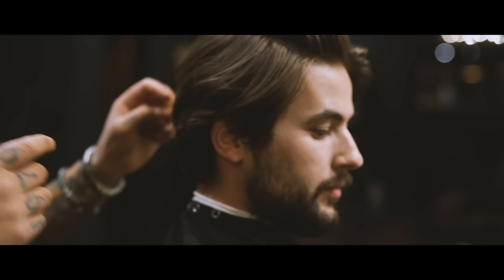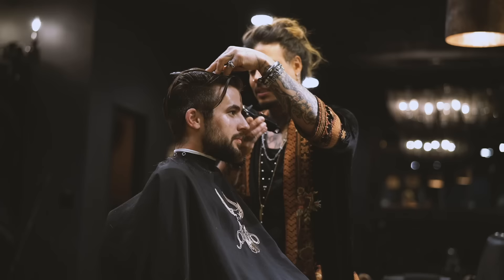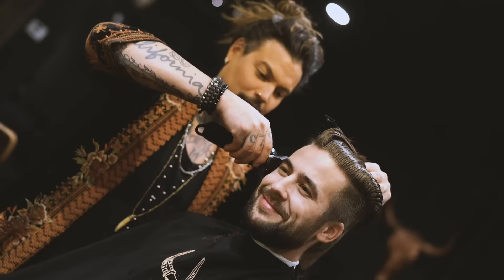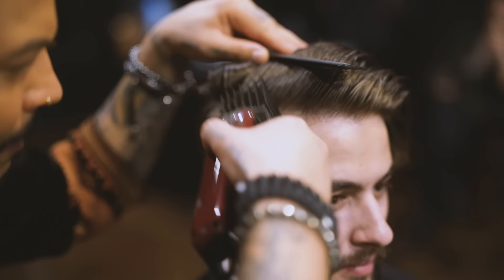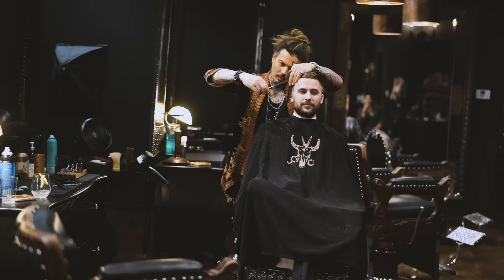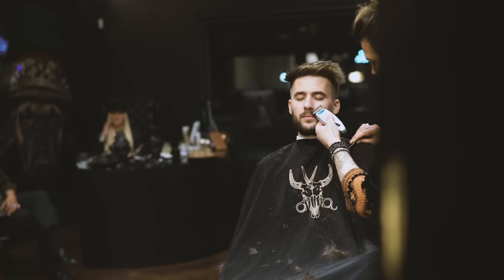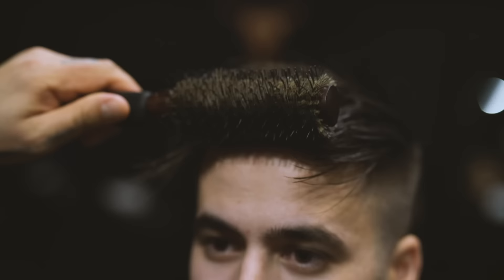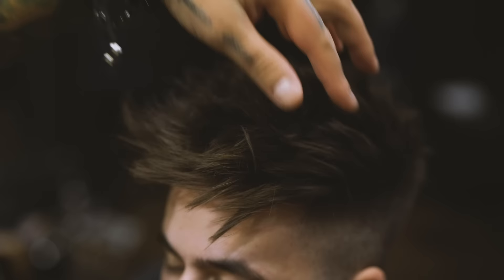Mens Hair Transformation: From Long to Short | Textured Spiky Quiff ft. Jordan O'Brien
- Today's hairstyle transformation is something else!